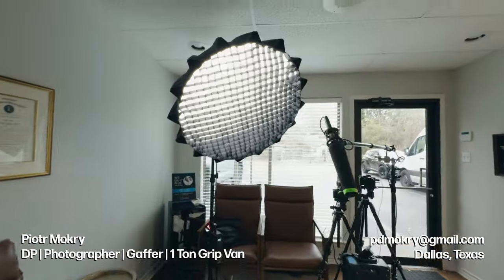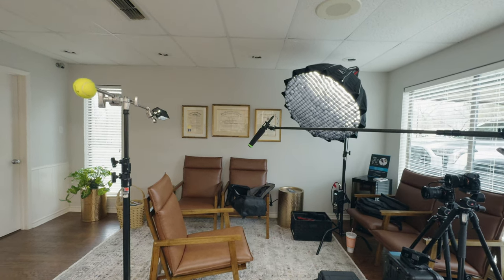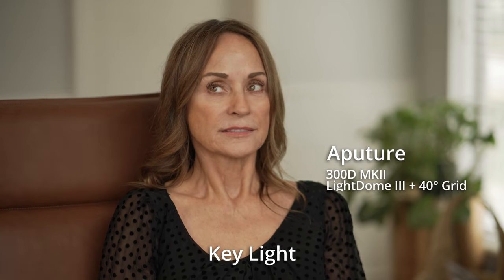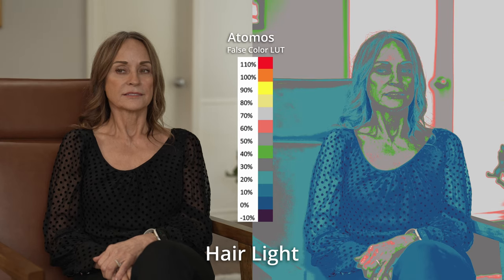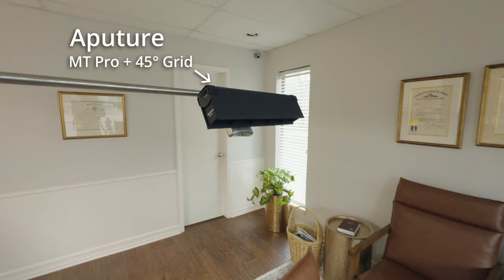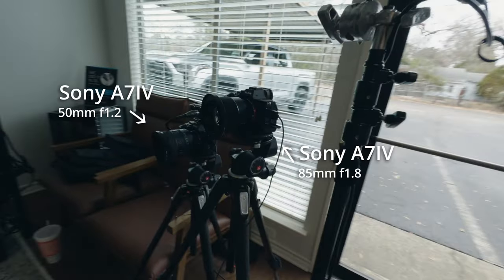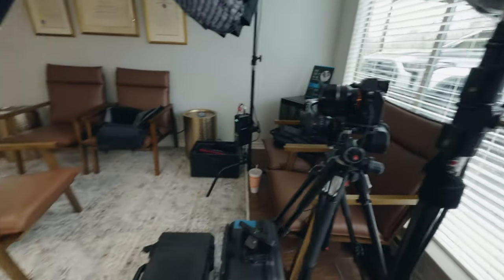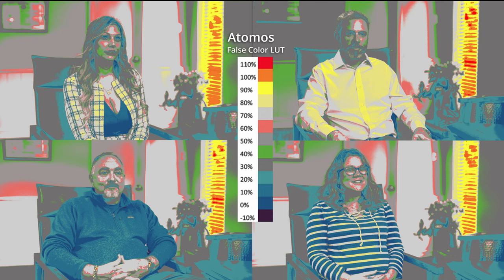How to, Light Dome Lighting | Interview Breakdown - Pro Vlog 52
Dallas Video Production | Production Vlog Behind the Scenes | Dallas Texas DP

Just two lights, a key and hair light. I used the Aputure 300D MKII with Light Dome III + 40 Degree Grid and the Aputure MT Pro with 45 Degree Grid. The interviews were in a tiny dental lobby, so a small footprint was important to maintain. I had 15 minutes to setup the lighting and 20 minutes to setup camera/sound.The space had a big window that played heavy in my choice of my shooting direction. I used the key light to motivate that big window and almost replicate the light coming in from it. The window and door allowed enough light in to create a great fill. I had two Sony A7IV’s for camera set to S-Cinetone with an 85mm f1.8 on the tight and the 50mm f1.2 as the wide. I had the Sennheiser 416 as the boom mic going into a Zoom F3, then into camera as a backup. What are your thoughts on the lighting and the frames? Do you still grab a dome for simple interviews or b-roll?

Lighting Gear:
Light Dome
MT Pro

Other ways to mount tubes:
Nanlite Dual Holder
T12 Tube Clips
Kupo Vesa
Cheap Vesa Mount
Jaw Grip
Boom Holder
Super Clamp
Baby Plate
Amaran Baby Pin
Umbrella Bracket
3/8 to Baby Female
Safety Cable
C Stand

This video and it's content was not reviewed or paid for by outside persons or manufacturers.